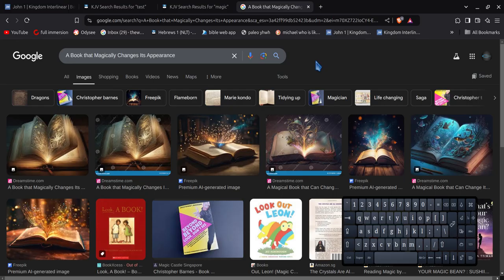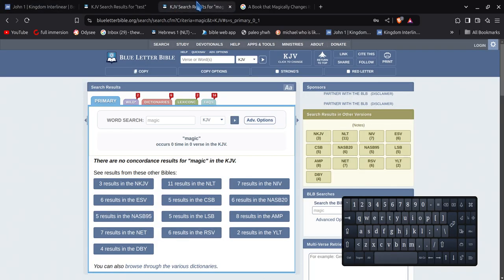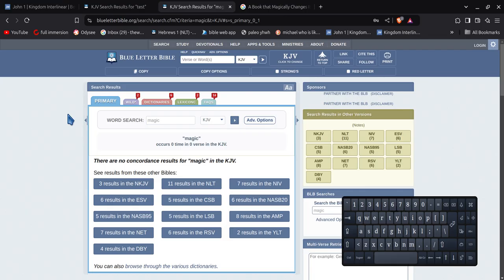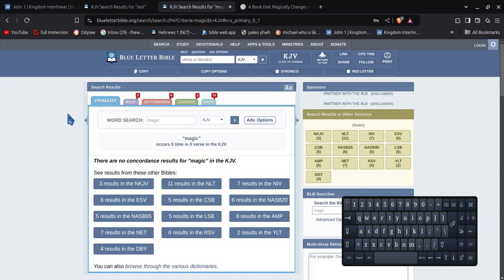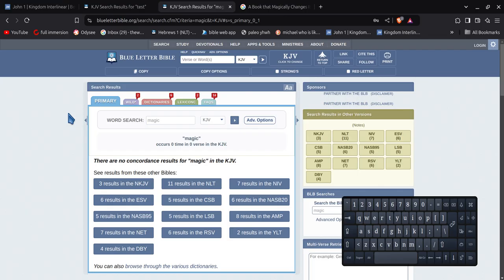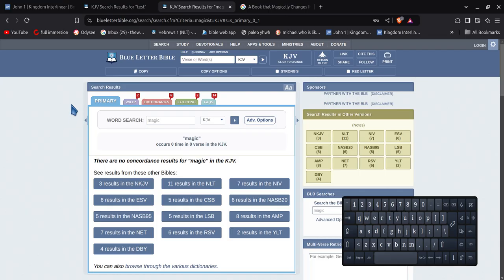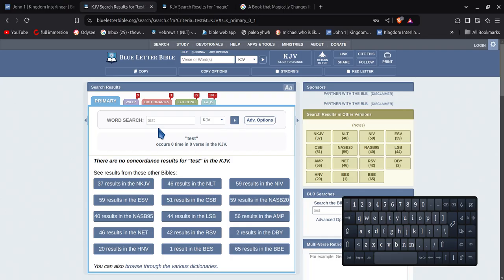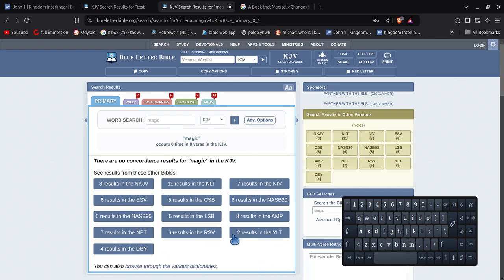why i hate the magically change bible relgion